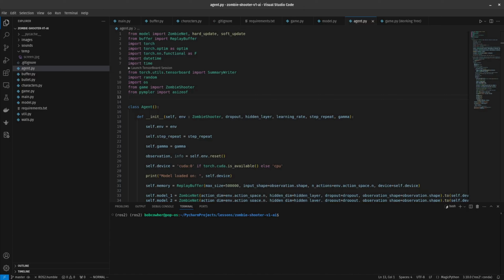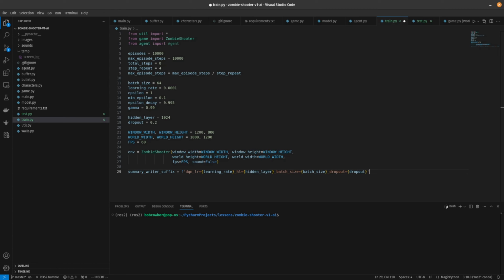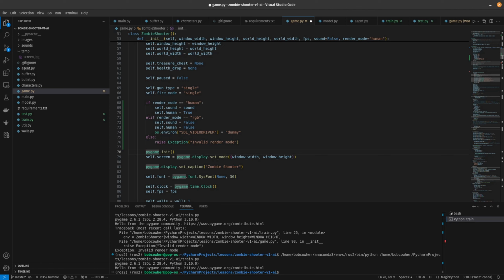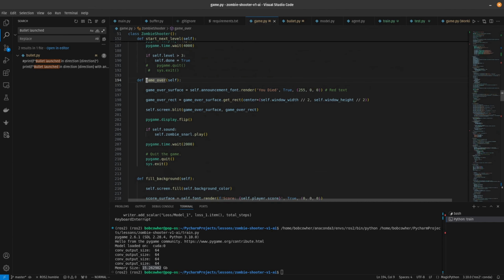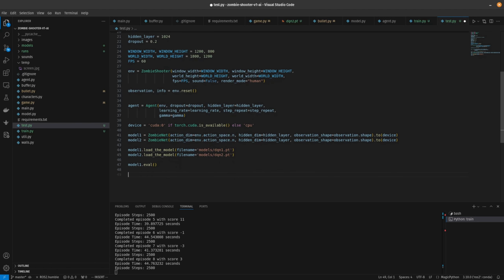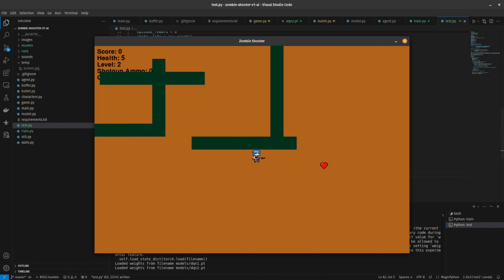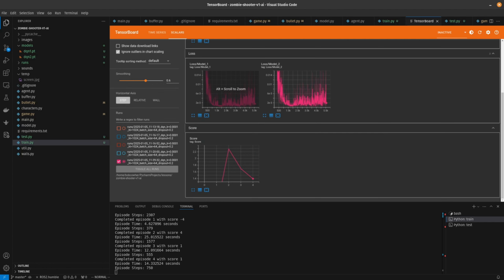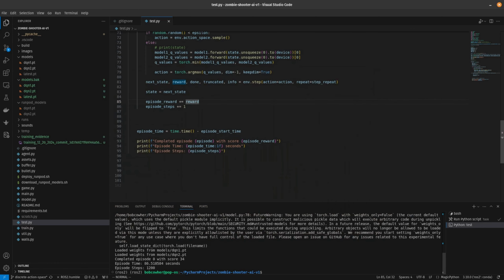Zombies & AI - Part 13 - train.py and test.py (The End)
In this series on Zombies and Reinforcement Learning, we're going to build a custom Zombie game with Pygame, convert that game into an OpenAI gym environment, and use double Q learning with PyTorch to train an autonomous agent to play it. In the last video, part 13, we're going to build the train.py and test.py methods and finally train the agent.

For my video on Runpod(i.e. not training this on your local computer) -

My favorite version of Linux(and what I'm using in these videos)